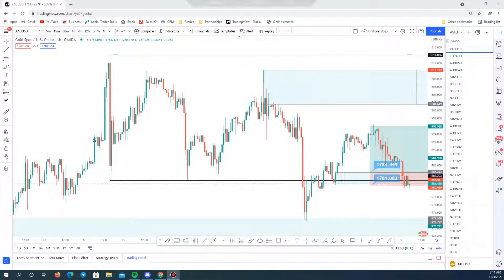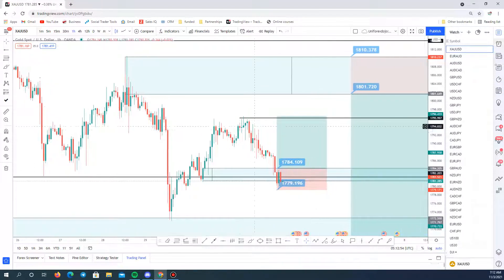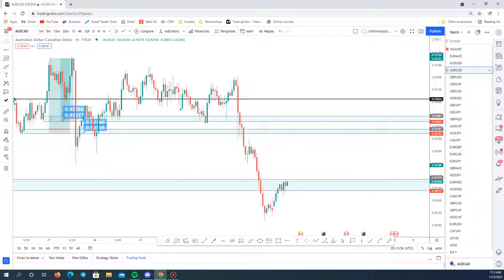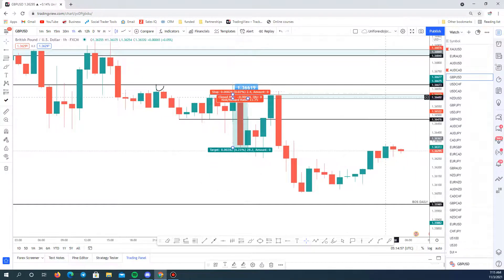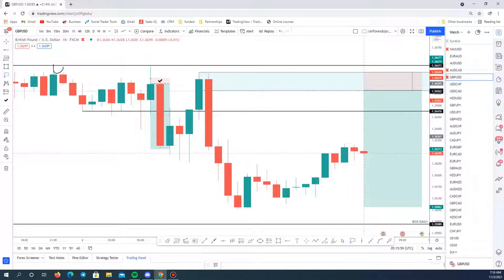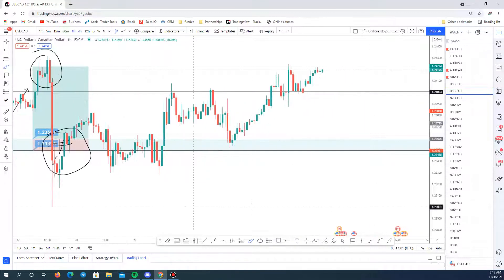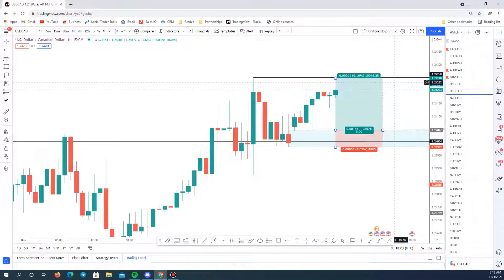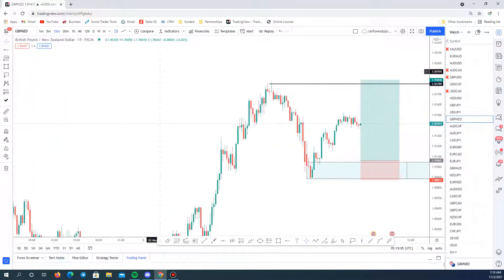Pre London Analysis 03/11/2021